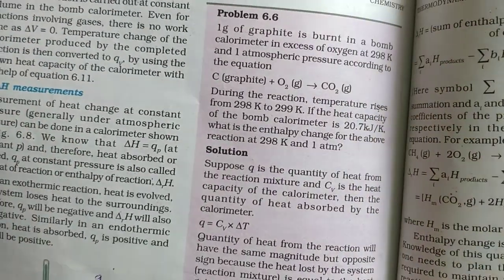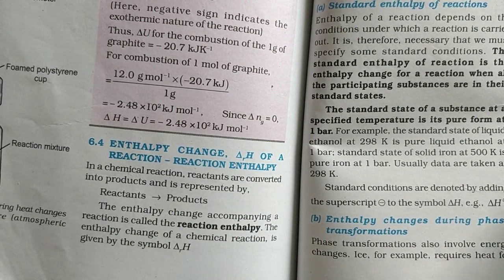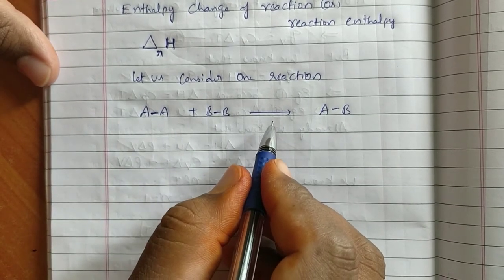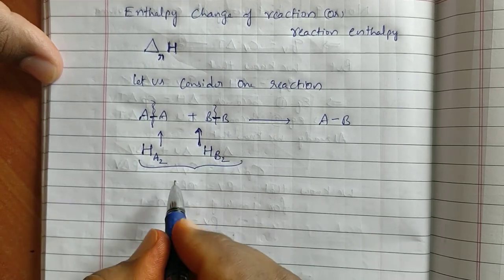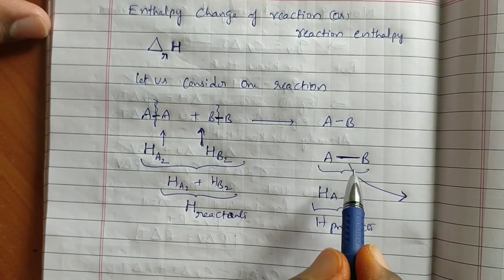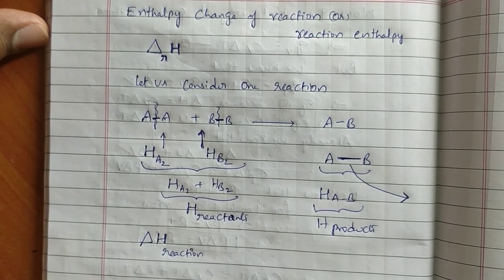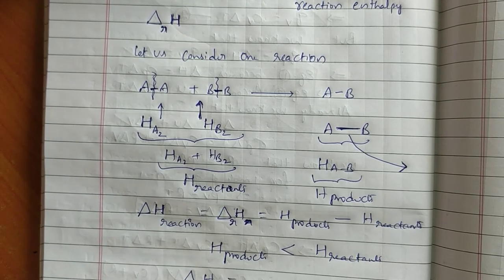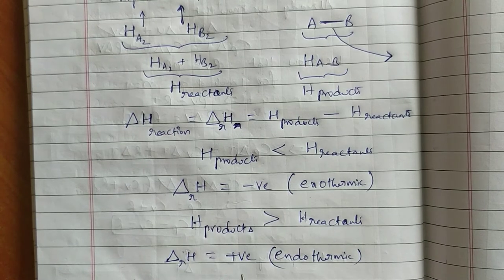Class 11 Chapter 6 Part 6